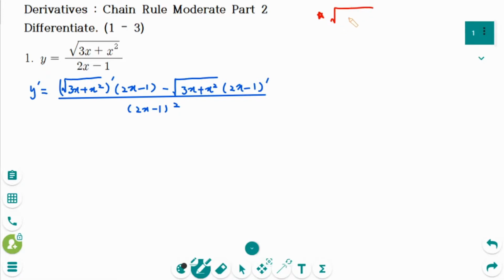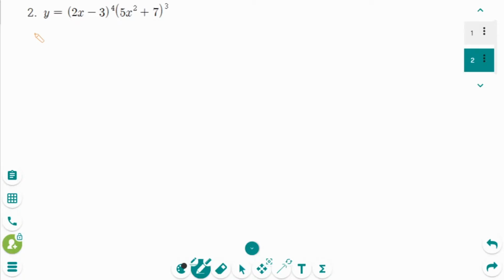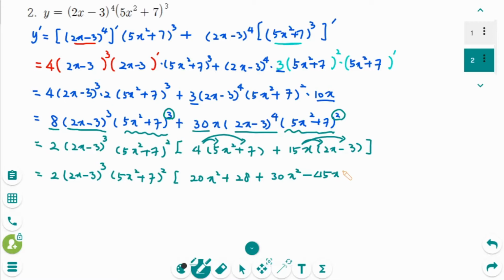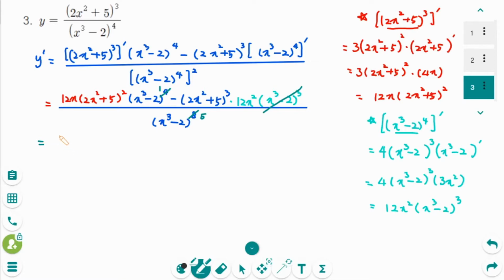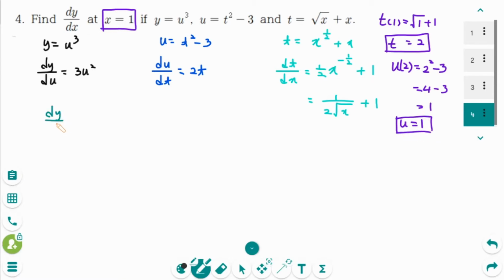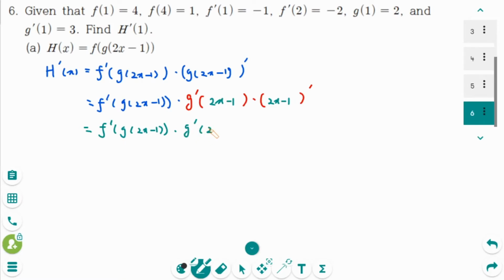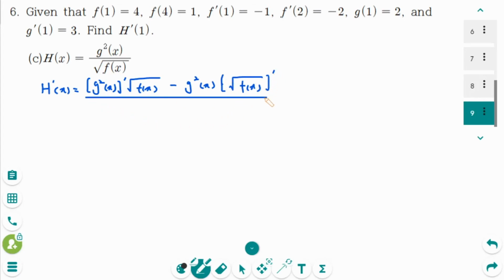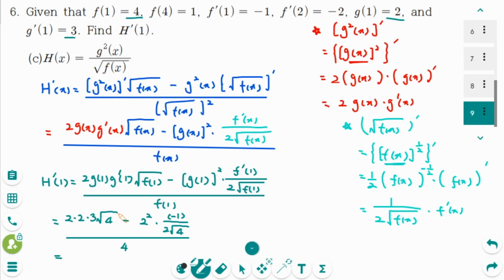Calculus - HOW TO: Chain Rule (Moderate Level Part 2)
This video covers 6 moderate questions on the Chain Rule, part 2.